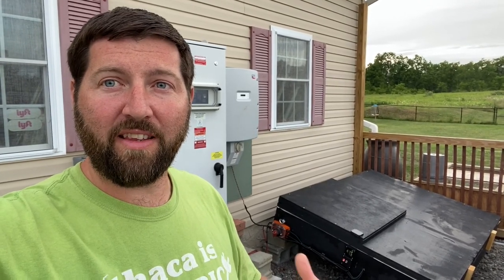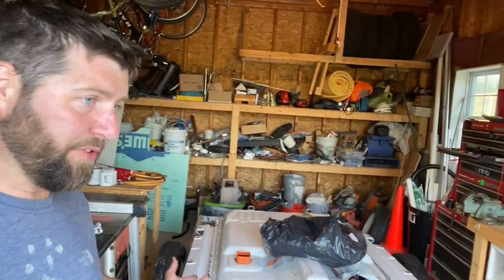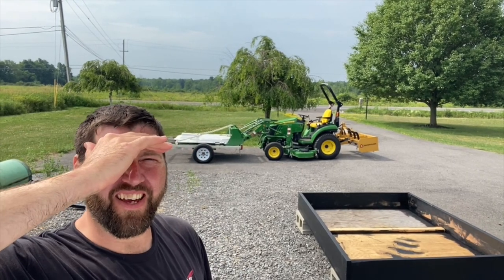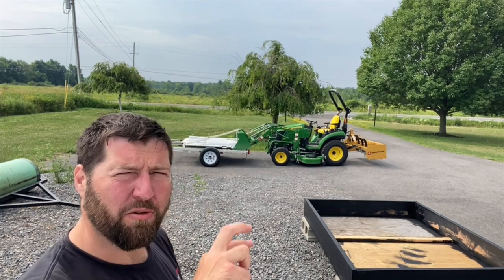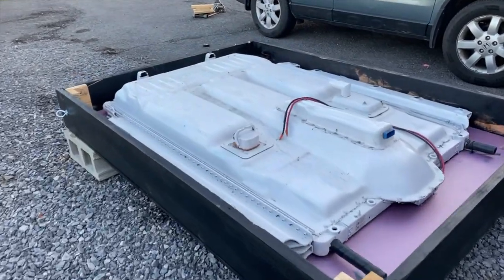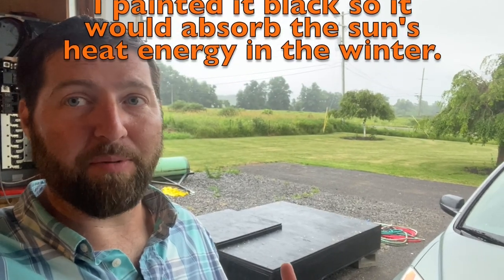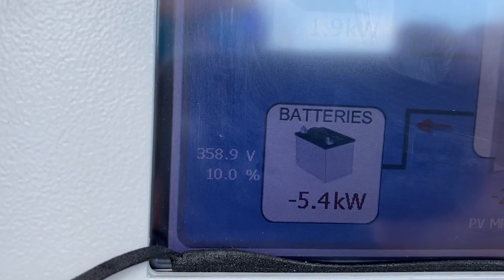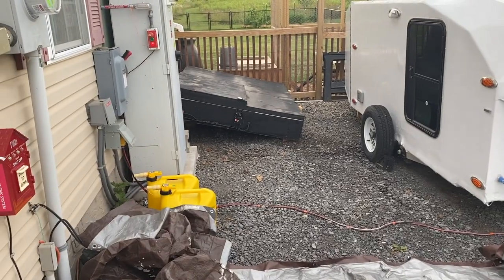T-Rex Solar Battery Storage For Home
Tesla Powerwalls are very cool but cost wise, your better off going with a used EV battery for home energy storage. This Toyota Rav4 EV battery costs about the same as a Tesla Powerwall but it has 41 kWh of storage VS 13.5 kWh of storage found in a Powerwall.

Try TeslaFi for 30 days on me. Use the code "Jim30" to DOUBLE your trial time from 15 days to 30 days! Go to TeslaFi.com and enter "Jim30".